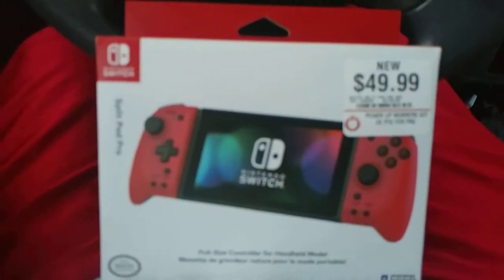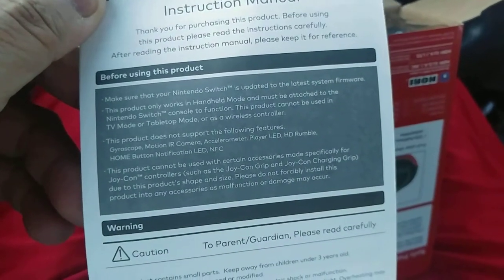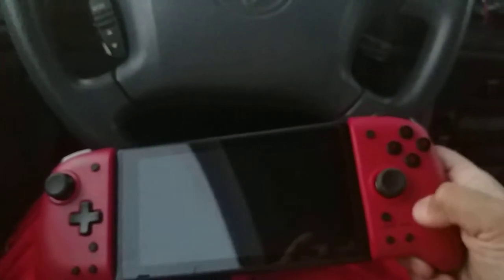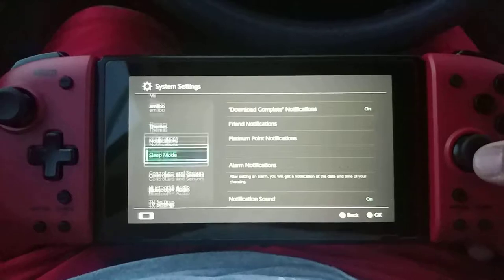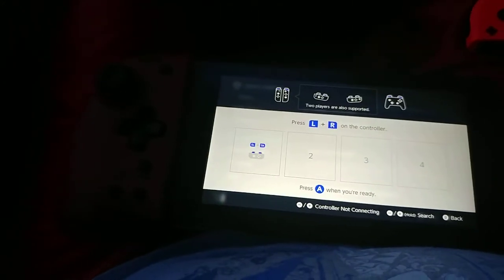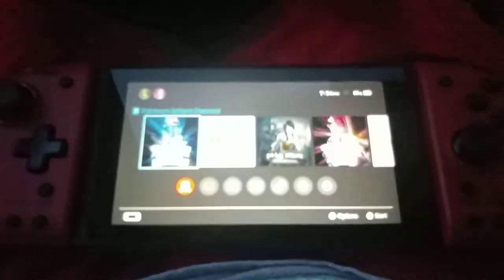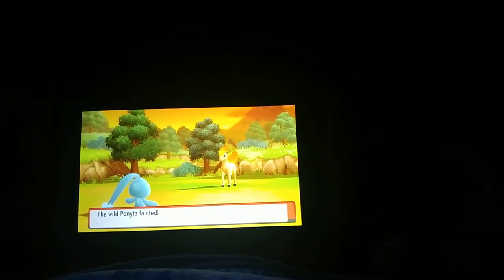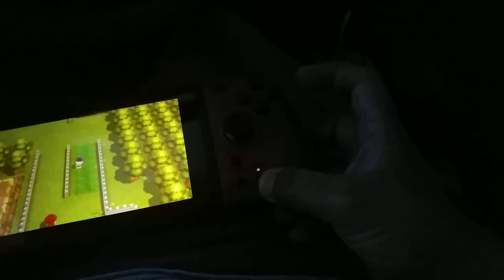Unboxing/Review - Hori Split Pad Pro (Nintendo Switch)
This is my latest unboxing video for my Nintendo Switch. I've recently bought this Hori Split Pad Pro, because there is a certain game that I need the turbo button for. So yeah... lol

If any of you are interested of buying this product.

Chime: $GCXBUGaming